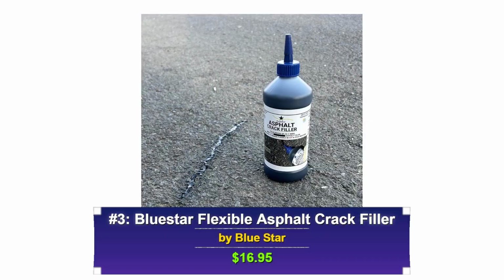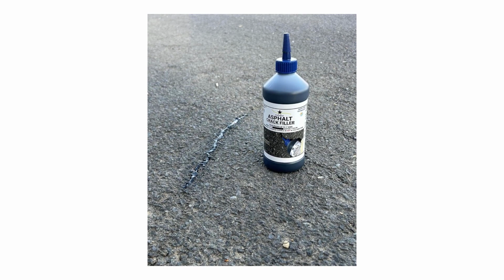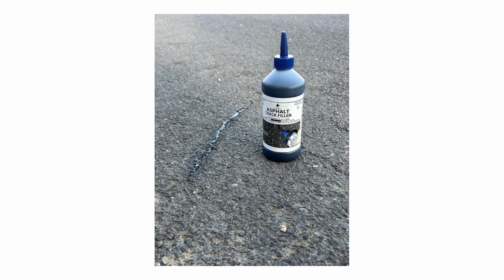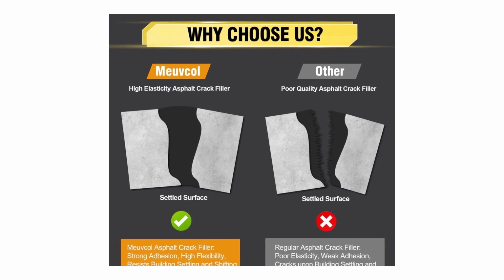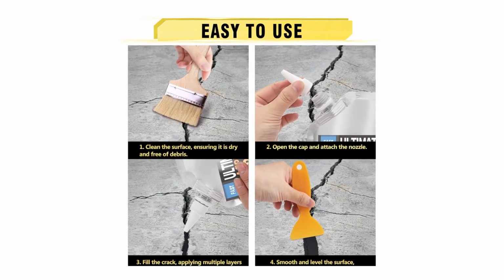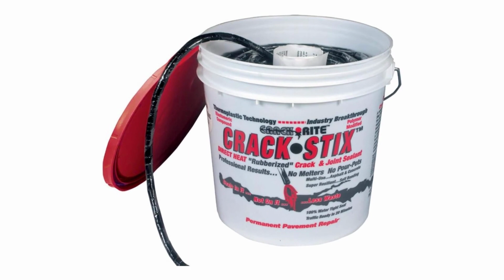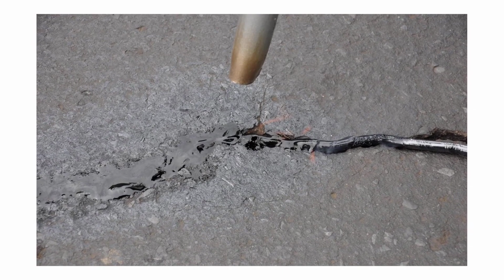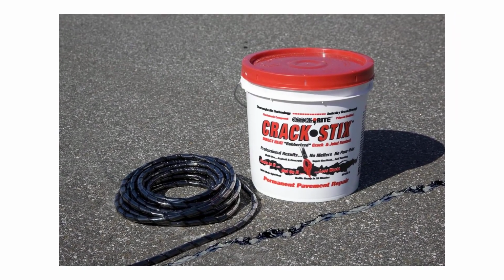TOP 5 Best Asphalt Repair 2025 | We Tested Asphalt Repair Brands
Is your driveway or pavement full of cracks and holes? Discover the best asphalt repair products and techniques in this complete 2025 guide! Whether you’re dealing with minor cracks or deep potholes, we’ve tested top solutions like cold patches, crack fillers, and all-in-one repair kits. These products are perfect for DIYers and professionals alike. Learn which brands offer the best durability, ease of application, and value for your money.

►Please Read◄
Some of the footage used in this video is not original content produced by Unbox & Reveal. Portions of stock footage of products was gathered from multiple sources including, manufactures, fellow creators and various other sources.
"Unbox & Reveal" is a participant in the Amazon Affiliate Program, an affiliate advertising program designed to provide a means for sites to earn advertising fees by advertising and linking to Amazon.com.